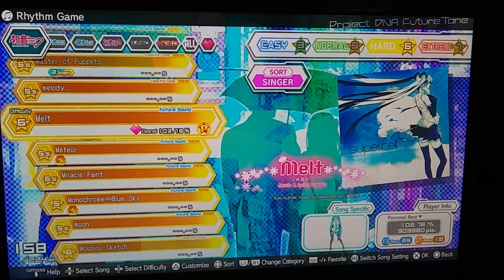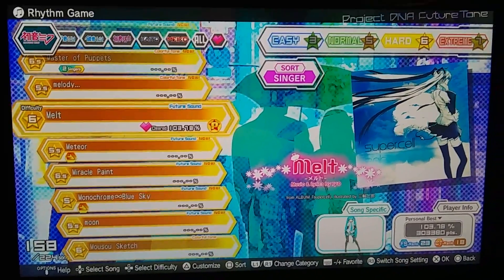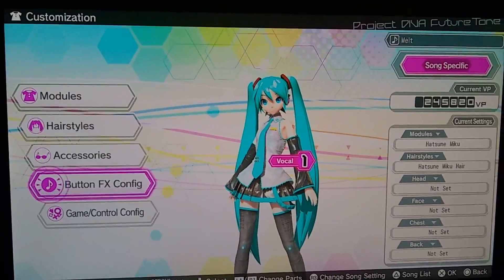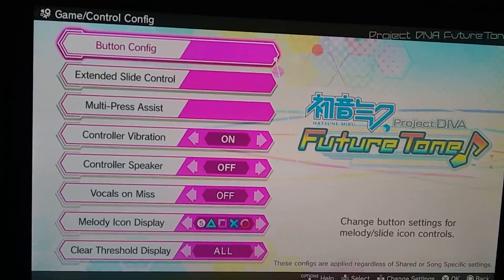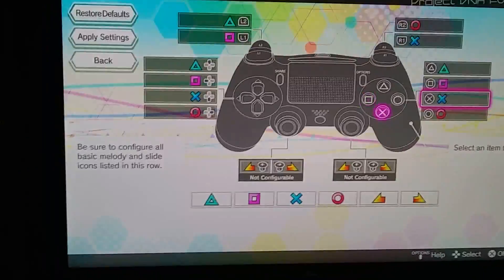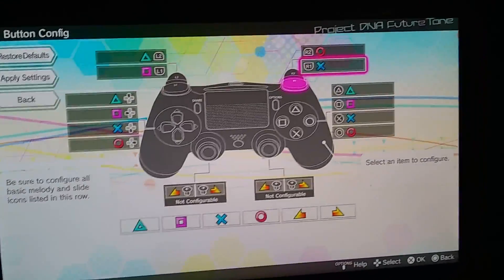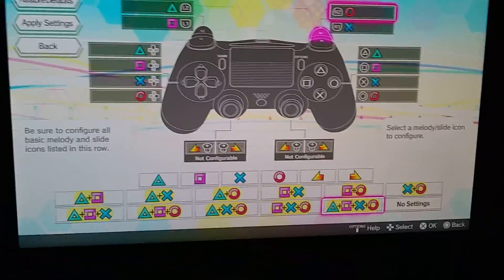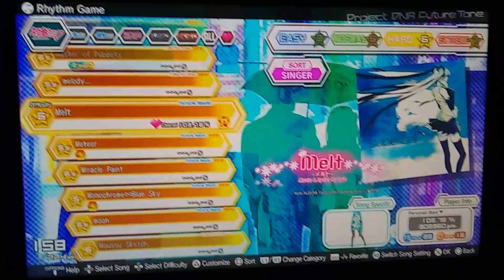How to change Project Diva Future Tone controller settings!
I will show you guys how to change the game controller settings! So, if you wanna be as amazing as hisokee, than see this and be amazed!